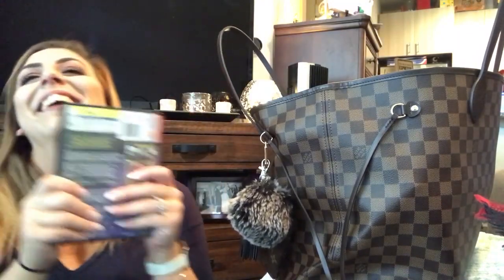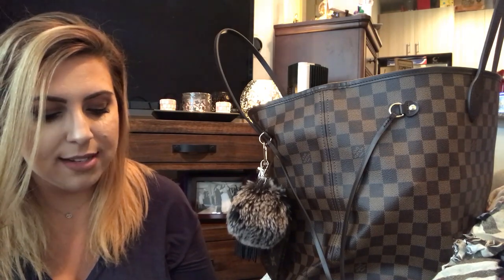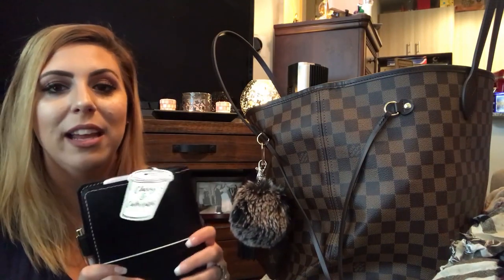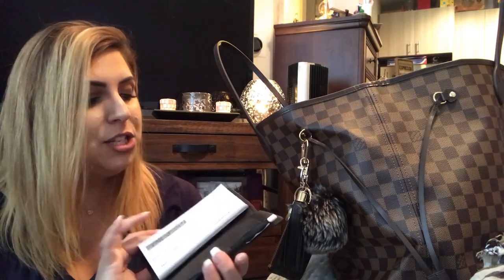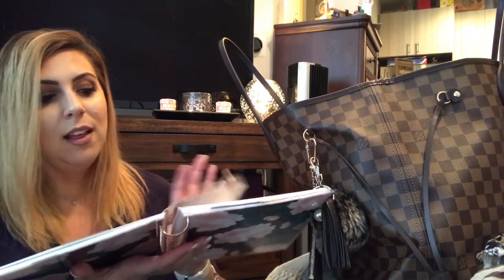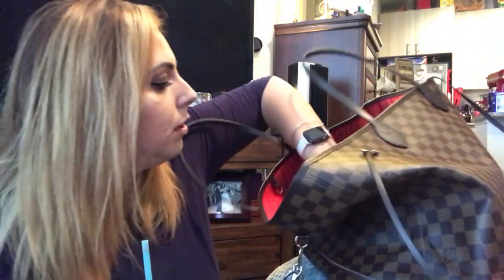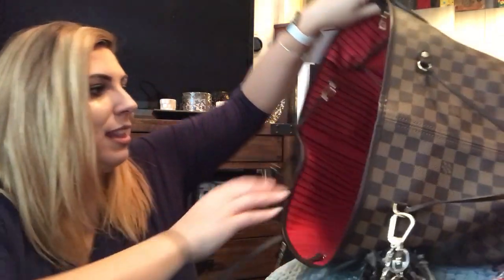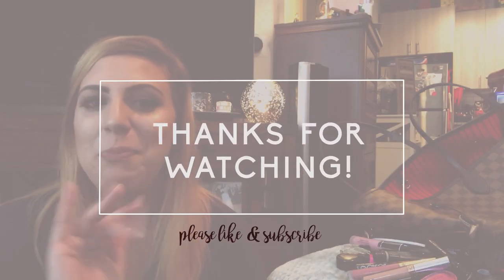WHAT'S IN MY BAG (WIMB) & LV BAG REVEAL | NEVERFULL GM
HI FRIENDS! It feels so good to be back! Grab a coffee or a snack and settle in...it's a long one!

I really appreciate you spending your time with me today!

Please give this video a thumbs up if you want to see more videos showing my pieces and let me know in the comments if you’d like an in-depth review of anything you saw!

• POM POM KEYCHAIN (similar style)
• PLAID OVERSIZED FLANNEL SCARF (similar style)
• HALLOWEENTOWN 1 & 2
• LIGHTWEIGHT DESIGNER-INSPIRED SCARF
• MONOGRAM INITIALS DECAL (my Etsy shop)
• RTIC 30 OZ. TUMBLER, WHITE
• ERIN CONDREN LIFE PLANNER
• BOSE SOUNDTRUE HEADPHONES BLACK/MINT
• AMAZON MOLESKINE NOTEBOOK
• MINI MEASURING TAPE
• TIDE TO-GO PEN
• 128 GB JUMP DRIVE
• APPLE IPAD MINI 2
• IPAD CASE PINK
• RAY BAN SUNGLASSES AVIATOR BLACK
• RAY BAN EYEGLASSES
• LEATHER ENVELOPE-STYLE CARD HOLDER (similar)
• MAC LIP PENCIL IN STRIPDOWN
• TARTEIST LIP PAINT IN BIRTHDAY SUIT
• COACH CHECKBOOK (similar)
• REAL TECHNIQUES RETRACTABLE BRUSH
• AVON LIPSTICK IN MAD FOR MAUVE
• BUXOM LIPGLOSS LAVENDER COSMO